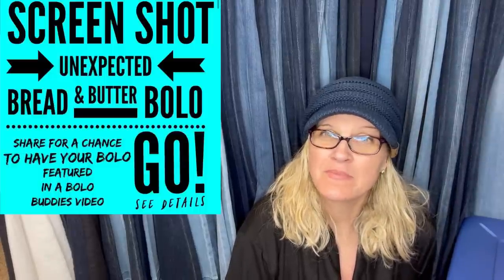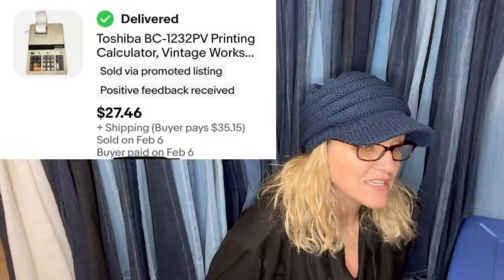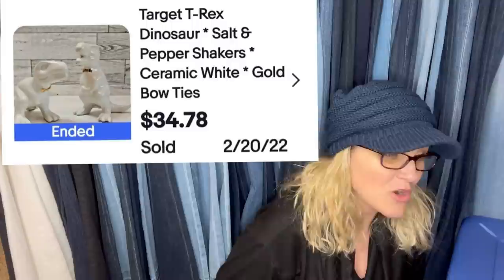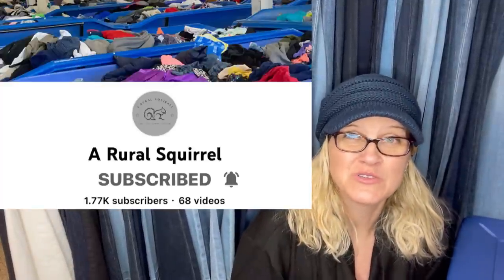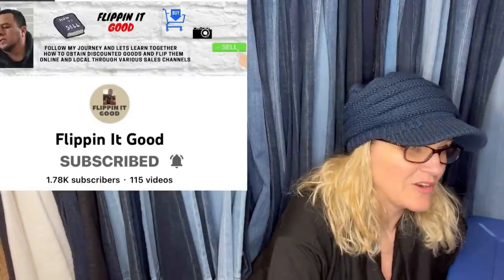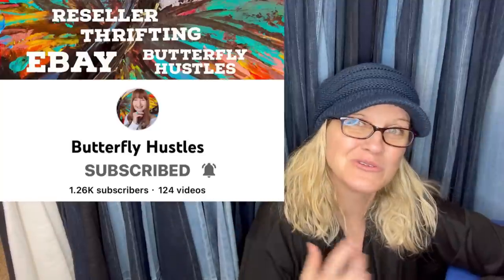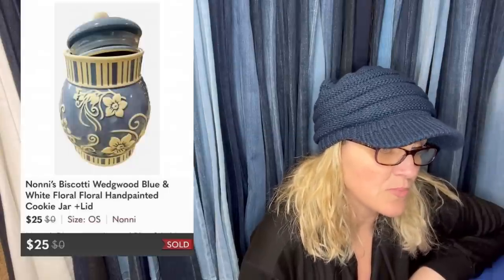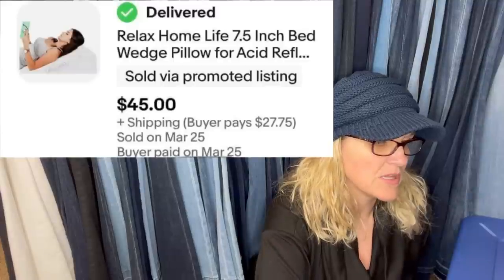Some of these BOLOs were Definitely Unexpected